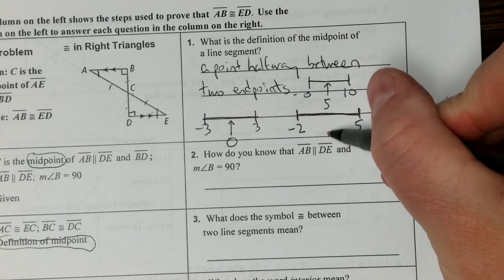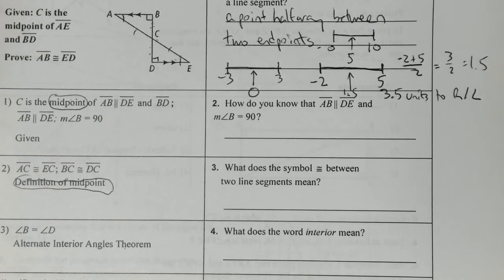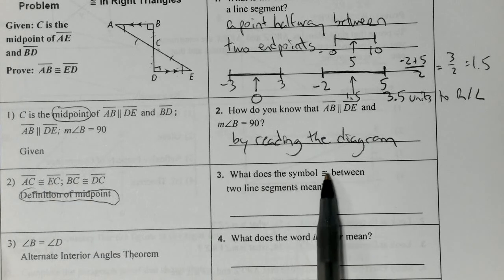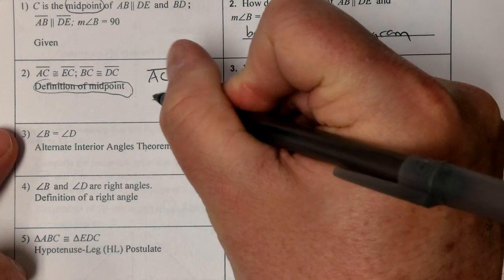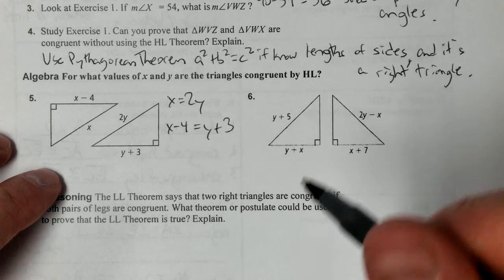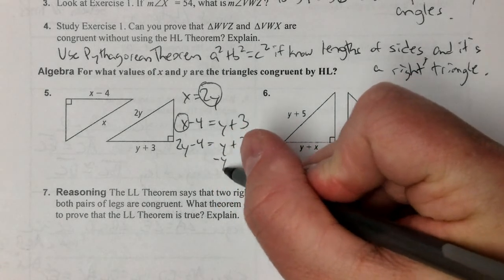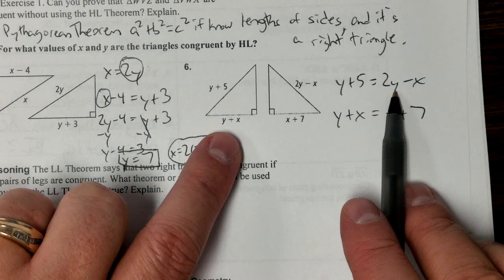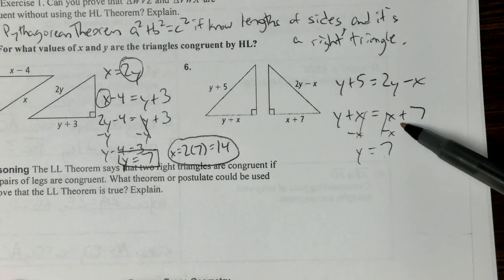Geo 4 6 Vocab and Practice Part 1